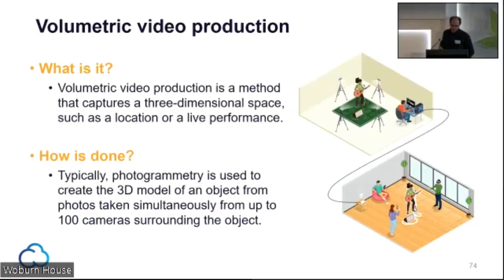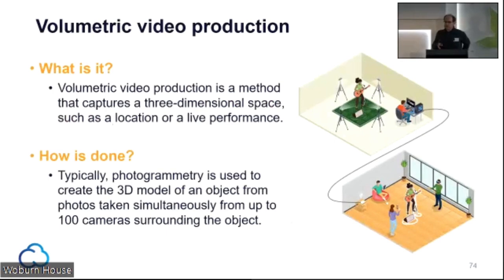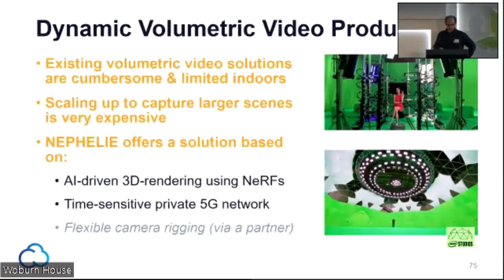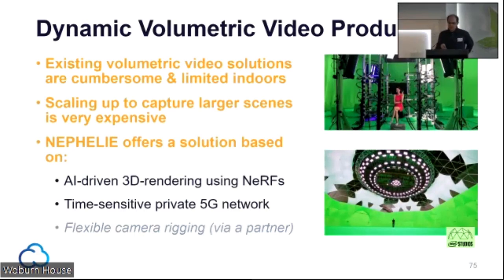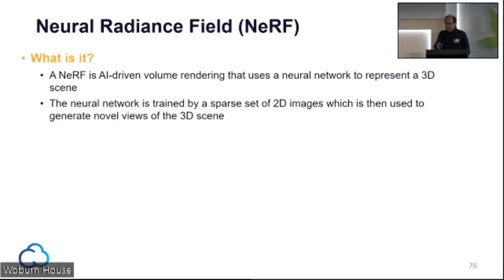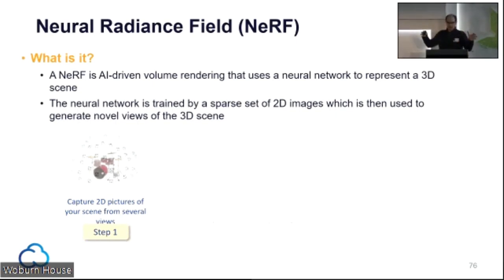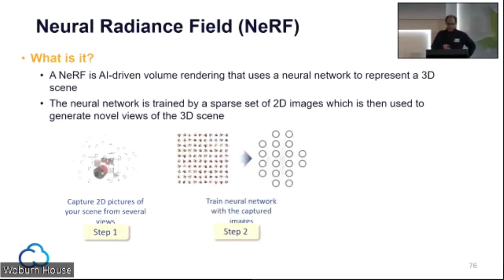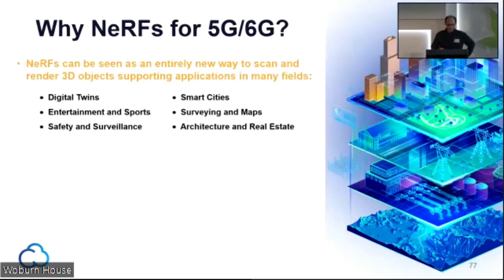DSIT Open Networks Ecosystems Event Presentations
Presentation 4 | Nephelie Technologies